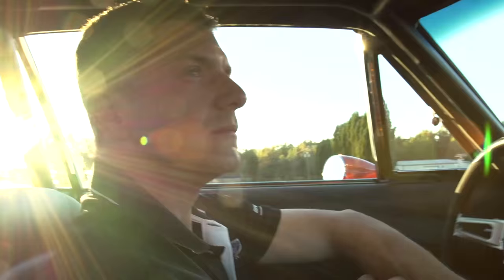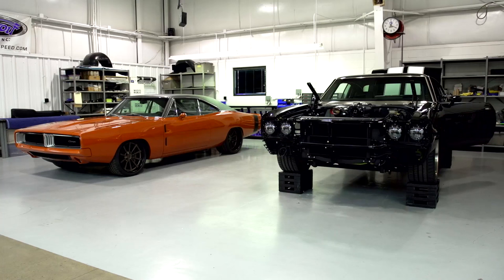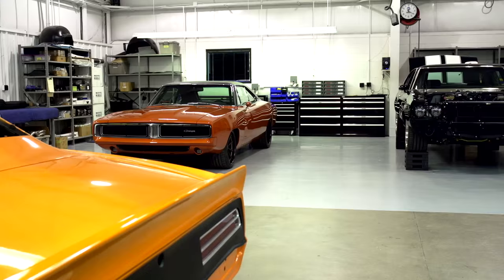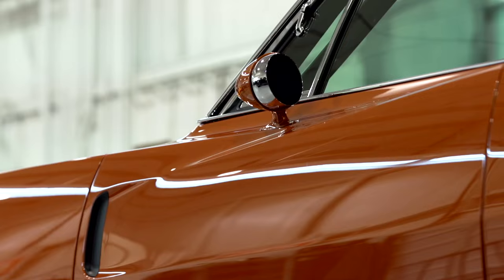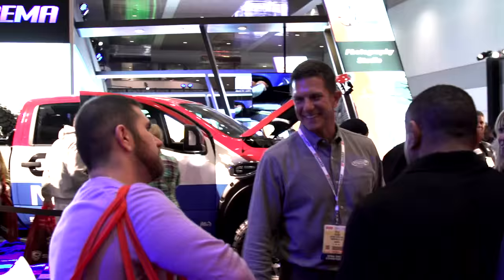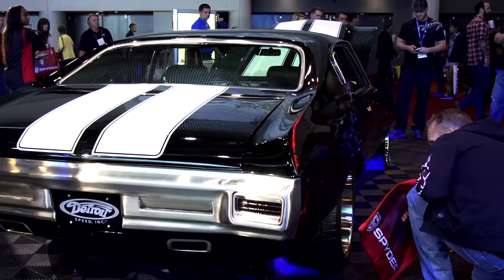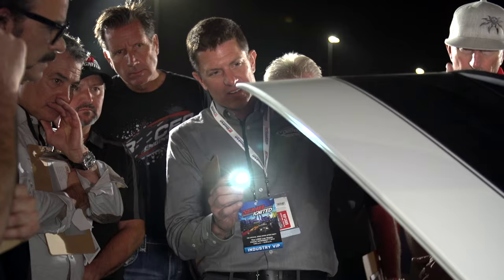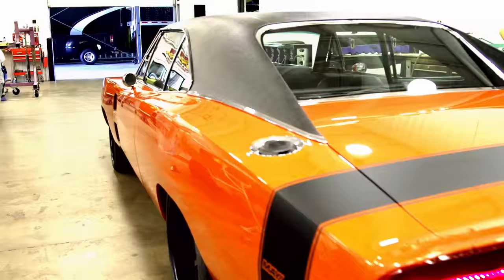2015 SEMA Battle of the Builders® Behind-the-Scenes with Kyle Tucker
The inaugural Battle of the Builders champion Kyle Tucker of Detroit Speed Engineering returned to compete in the competition in 2015, this time with two iconic American Muscle Cars. A 1970 Chevelle and 1969 Charger both showcasing extreme talent and craftsmanship when it comes to vehicle modification.

The ’70 Chevelle wowed the judges, making it among the top ten builds, complete with an LSX 427 Supercharged engine and paddle-shifted GM Bowler 4L80E transmission, as well as a Borla exhaust, Detroit Speed suspension/chassis, Forgeline wheels, Michelin tires, brakes by Brembo and Bosch, PPG paint, Joe Gibbs DRIVEN engine oil, Royal Purple Trans Fluid, Recaro seats and Alpine stereo.

Watch this behind-the-scenes video from the 2015 Competition to sign up for the 2016 Battle of the Builders!